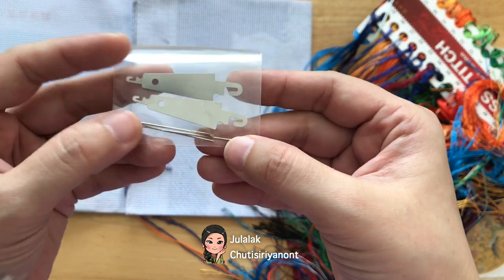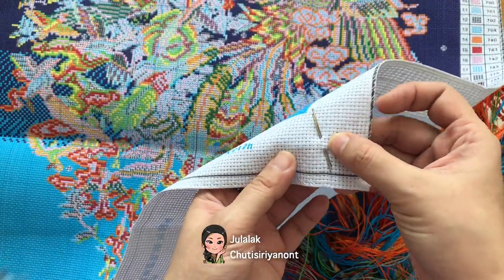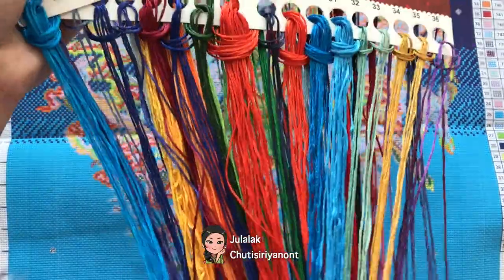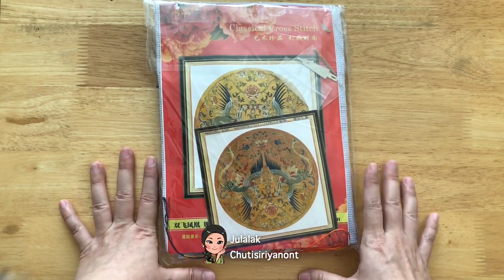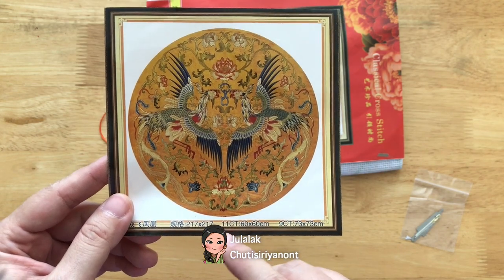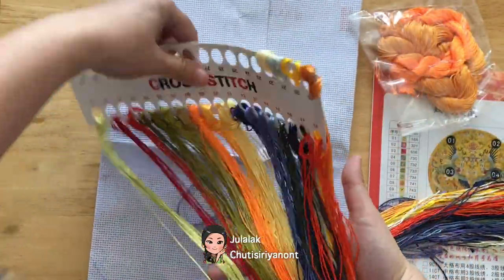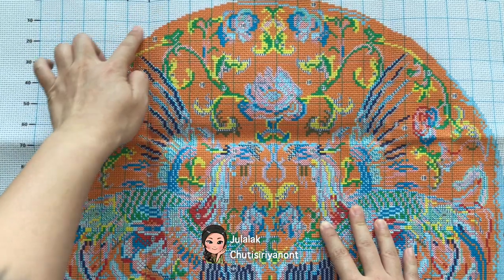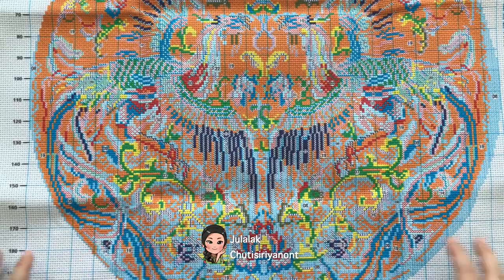Cross Stitch - 2 kits [Unboxing]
1. Peacock living room small flower 11CT 60x60 cm. 37 colors.

2. Double flying phoenix 11 CT 60x60 cm. 22 colors.